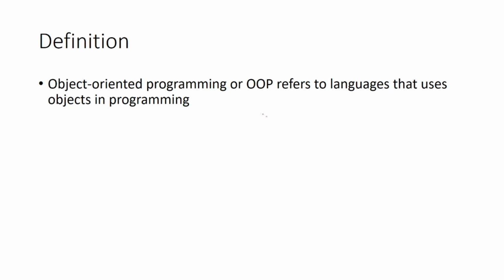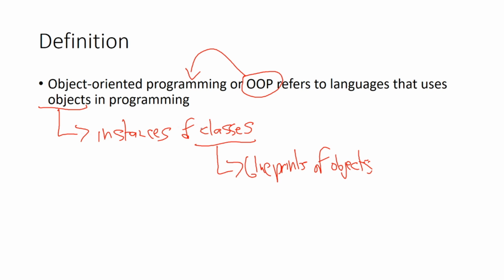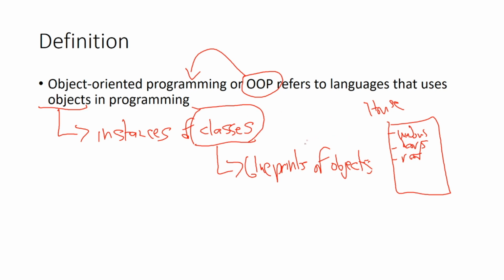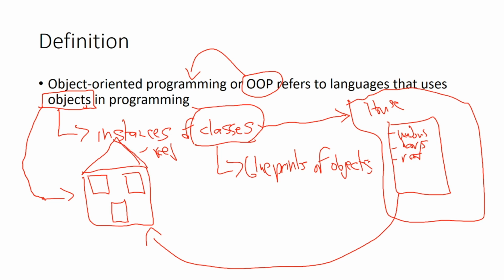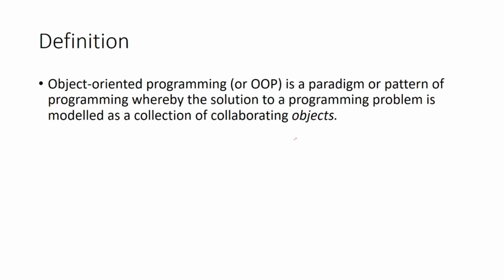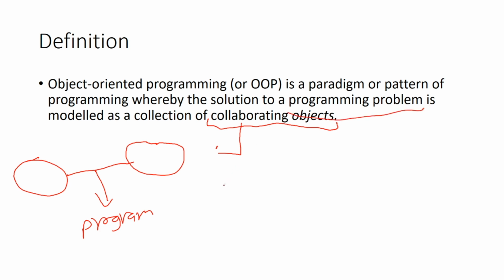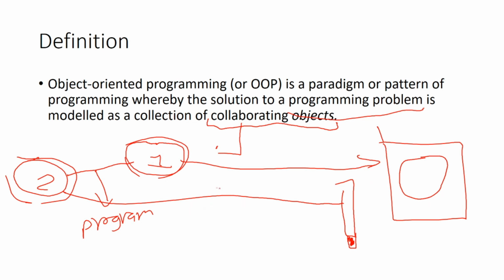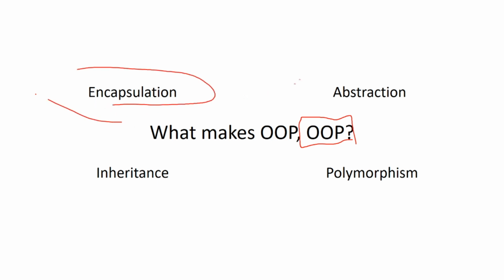Object-Oriented Programming Oversimplified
This is part one out of many videos coming right up!